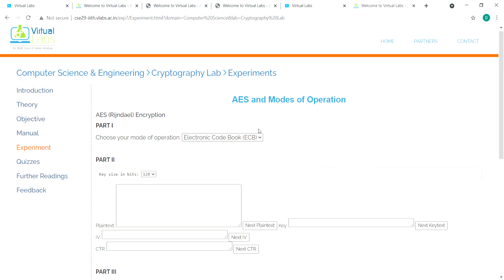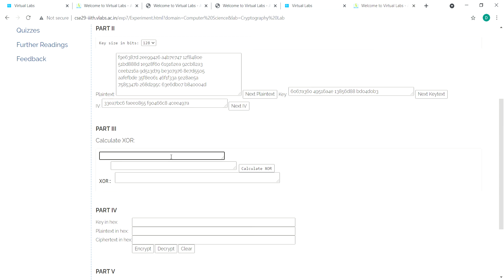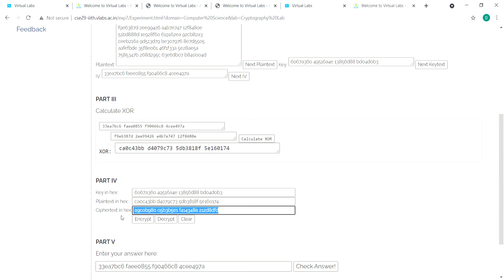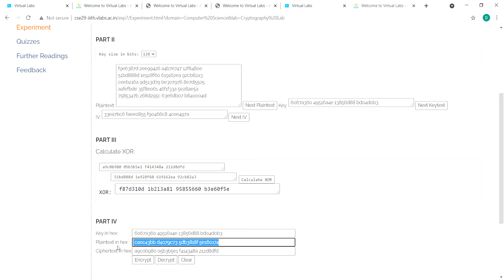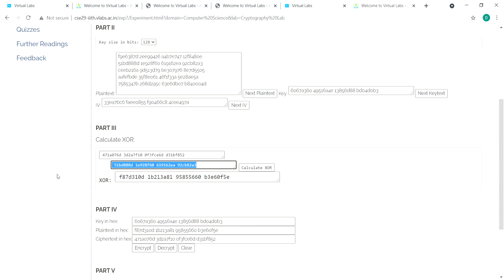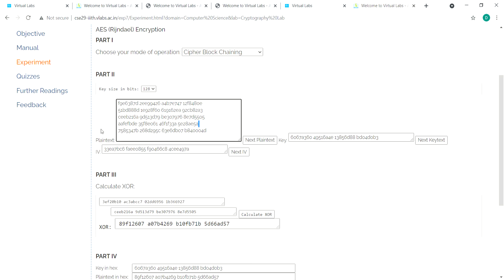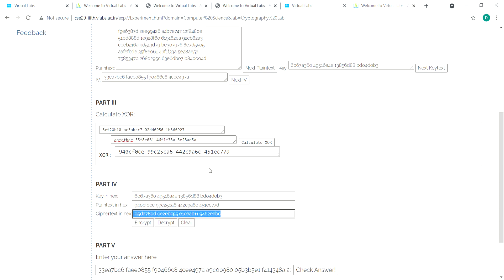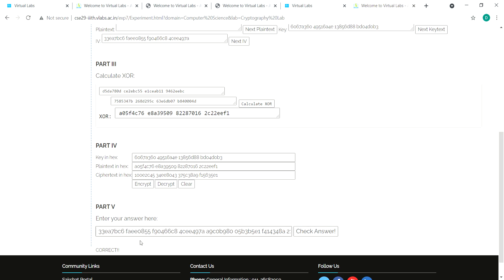iitb virtual Lab | Cryptography lab |Cipher Block Chaining |Symmetric Key Encryption(AES)